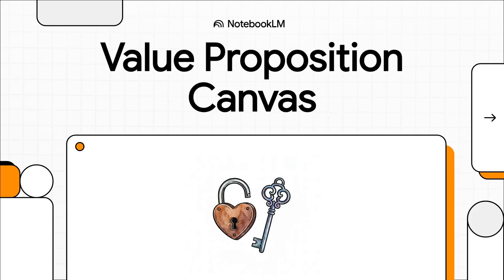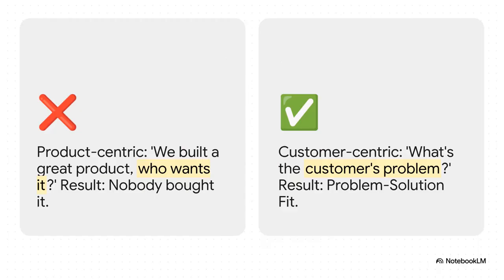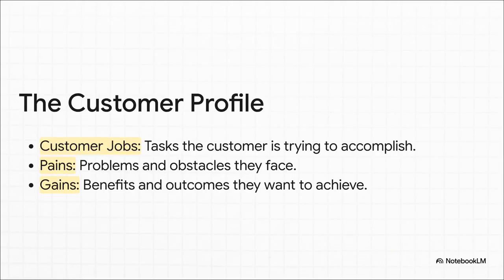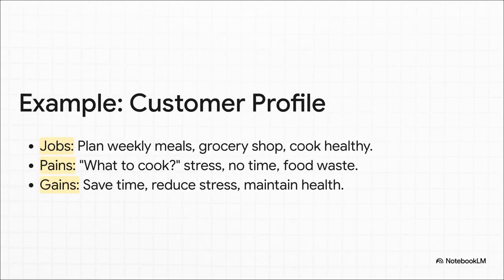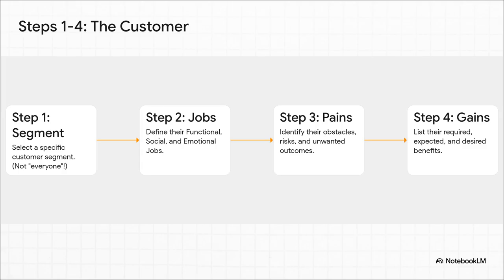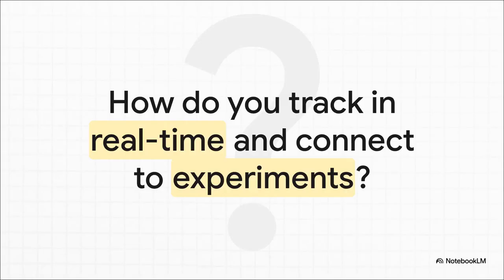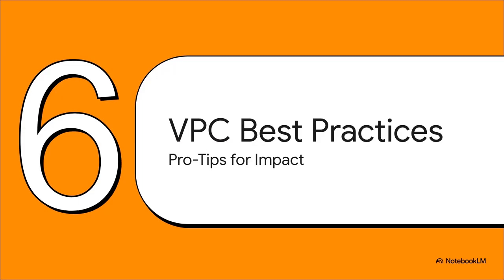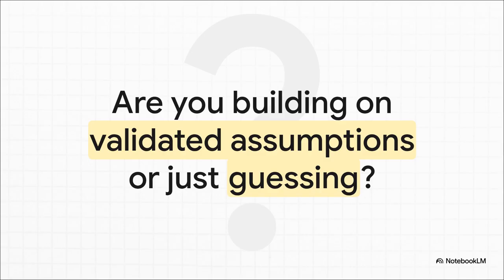FounderScope: Value Proposition Canvas Methodology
🚀 Many startups fail because they build products without truly understanding their customers.

The Value Proposition Canvas (VPC) solves this problem by helping founders align customer needs with product solutions.

Developed by Alexander Osterwalder, VPC is one of the most powerful tools for achieving Problem-Solution Fit.

In this video, I explain how founders identify customer jobs, pains, and gains — and design solutions that actually create value.

👉 What is the Value Proposition Canvas?
👉 What are Customer Jobs, Pains, and Gains?
👉 What are Pain Relievers and Gain Creators?
👉 How do you achieve Problem-Solution Fit using VPC?
👉 How do you measure the VPC Fit Score?

🎯 What you'll learn in this video:

• The 2 main parts of the Value Proposition Canvas
• How to build a Customer Profile (Jobs, Pains, Gains)
• How to design a Value Map (Products, Pain Relievers, Gain Creators)
• How to calculate Fit Score between customer needs and your solution
• How VPC connects to Business Model Canvas (BMC)
• How to validate VPC items with interviews, landing pages, and MVP tests

The Value Proposition Canvas helps founders move from product-centric thinking to customer-centric thinking, which dramatically increases the chances of building a product people actually want.

With FounderScope you can:
✅ Build and validate your Value Proposition Canvas
✅ Track validated and invalidated assumptions
✅ Run customer discovery experiments
✅ Measure your Problem-Solution Fit score

👍 If you found this video helpful:
Share it with your entrepreneur friends 🚀